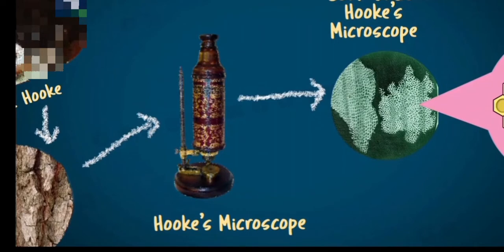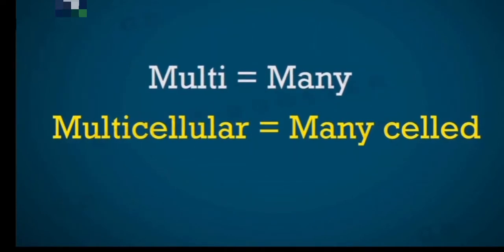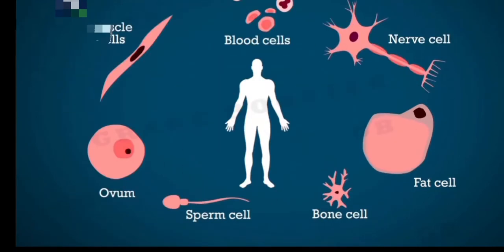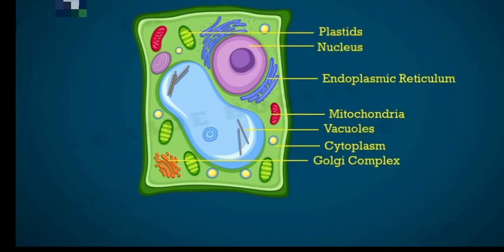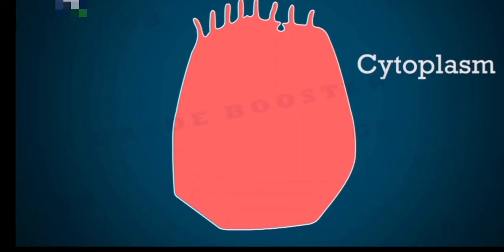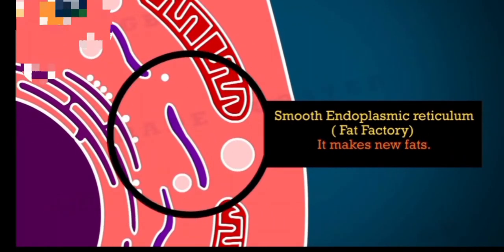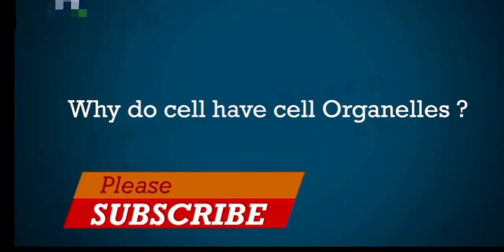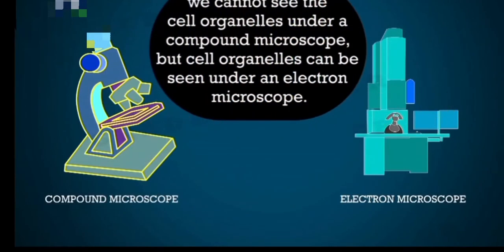Cell _ Fundamental Unit Of Life / class 9th / back after a break / preparation for exams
hello guys back after a long break feels good to be back!
about to reach a thousand views milestone its thanks all to you guys.